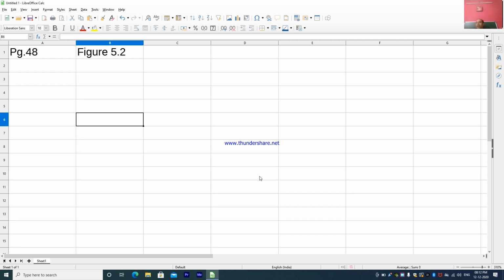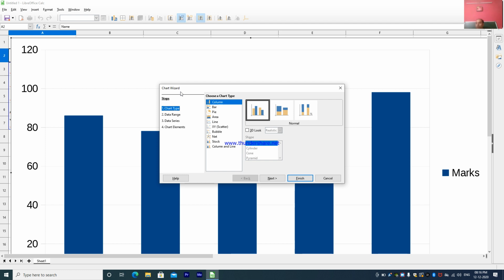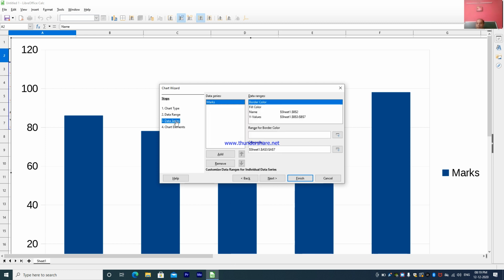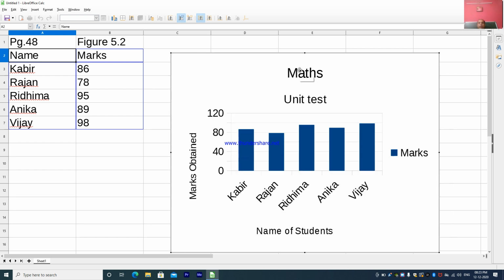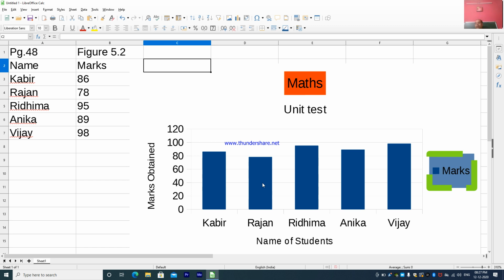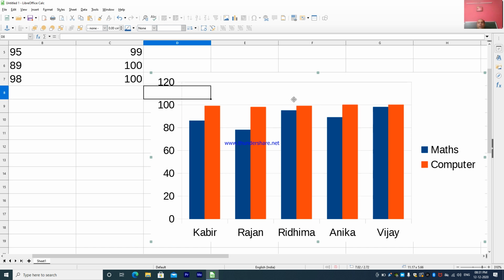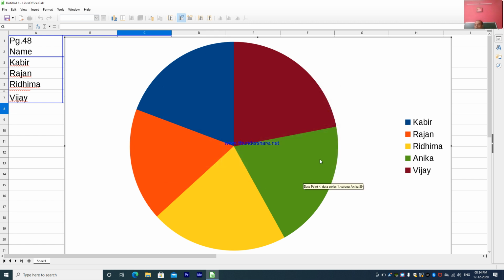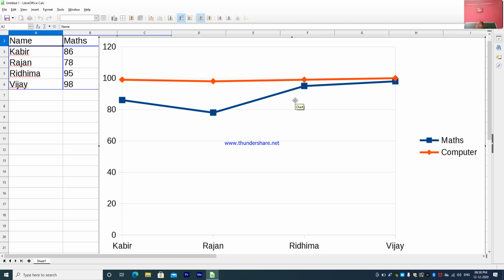Form 7 Chp5 Part 3